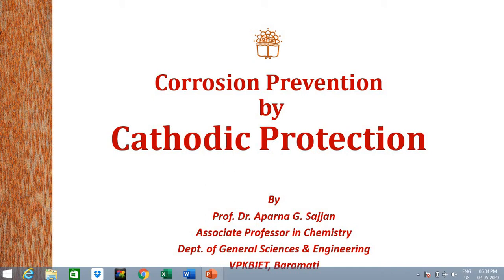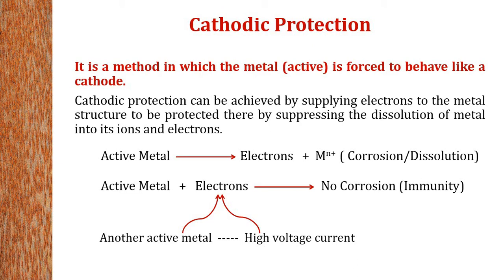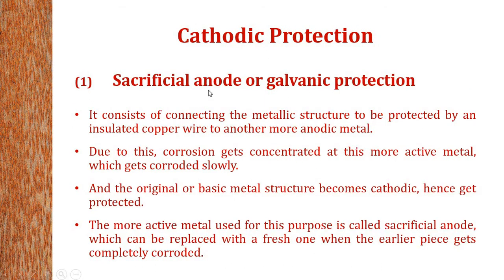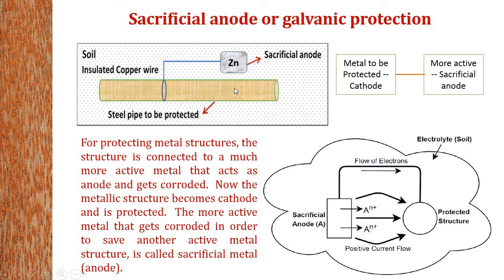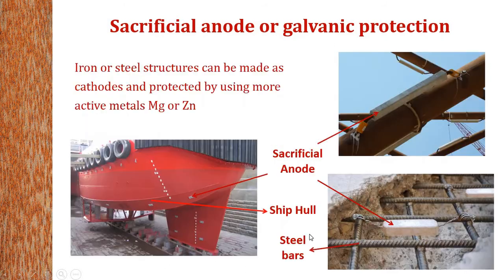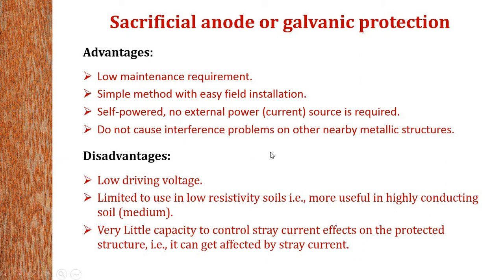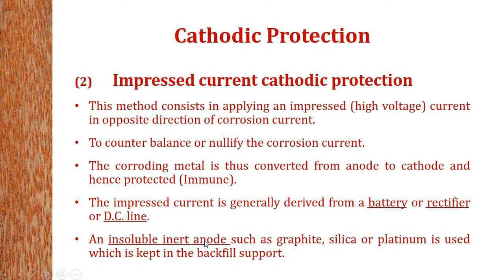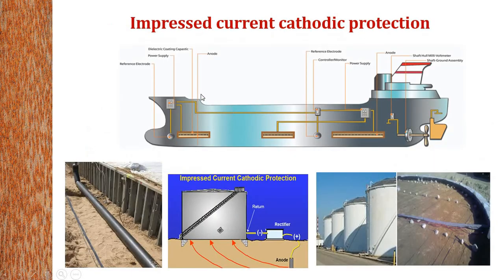Corrosion Prevention by Cathodic Protection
Dr. Aparna Sajjan
VPKBIET, Baramati